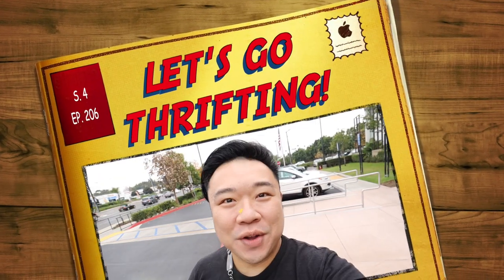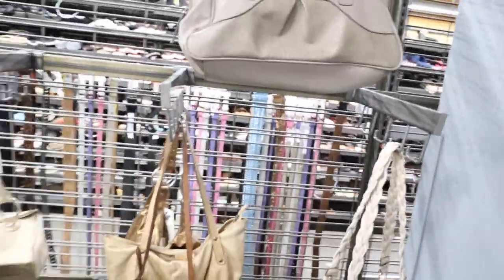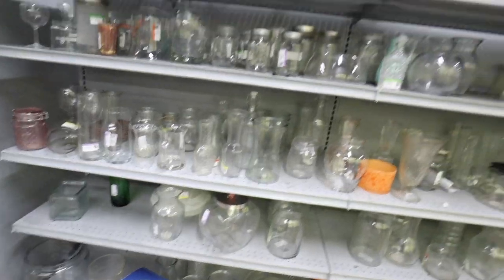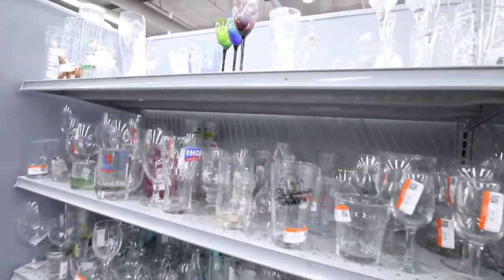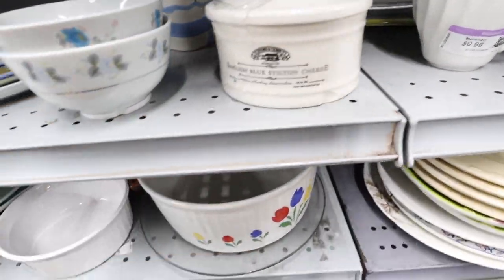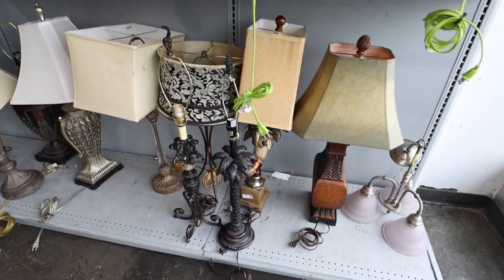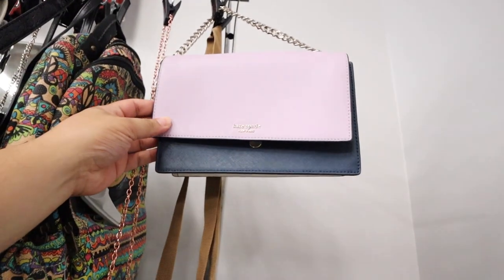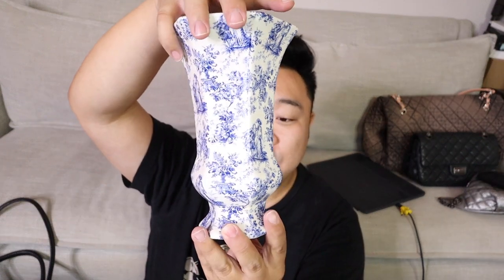DUPED BY A DUPE, BUT I LOVE IT | TRIP TO THE THRIFT & HAUL | S4 EP206 HD 1080p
Depop: itshadrian
Poshmark: itshadrian
Mercari : itshadrian